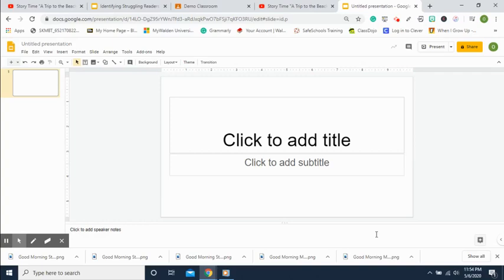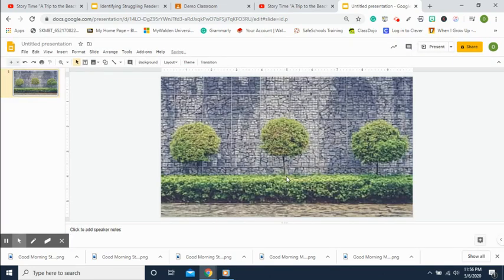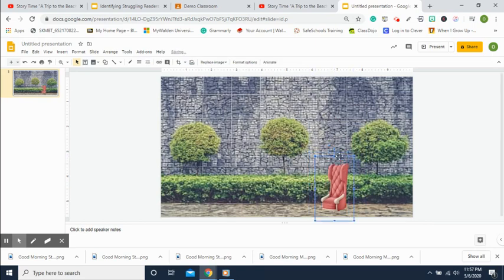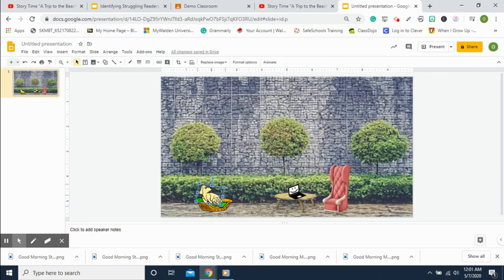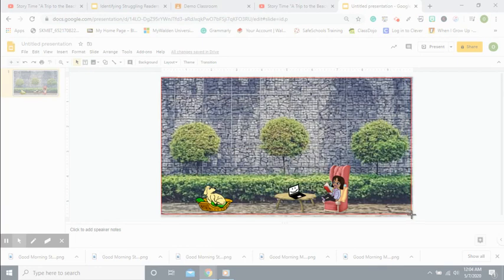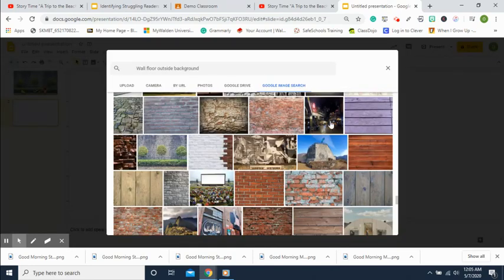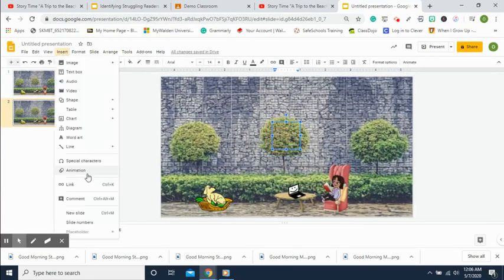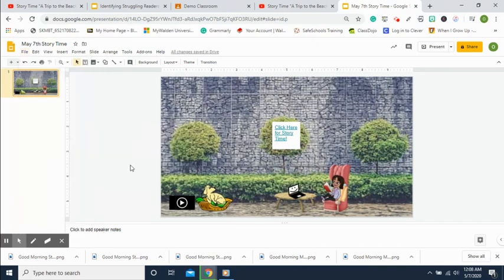How to Create Virtual Classroom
How to Create Virtual Classroom in Google Slides